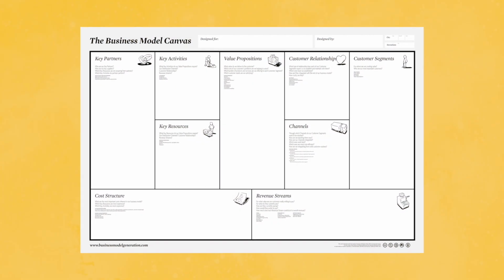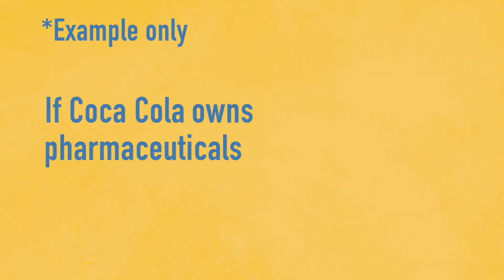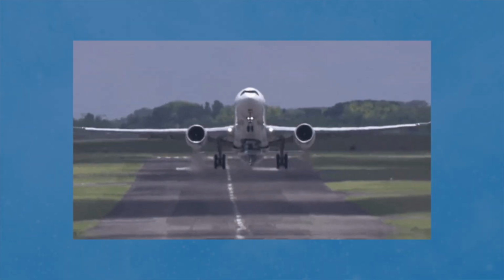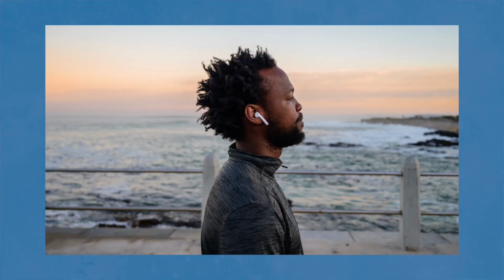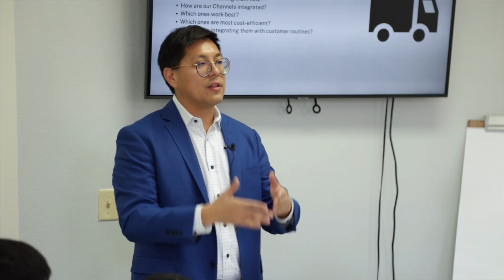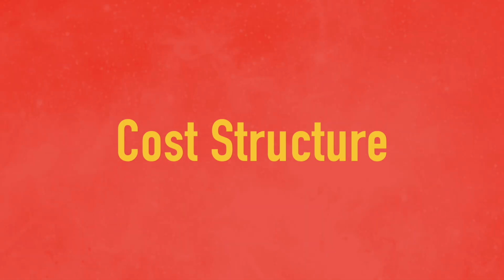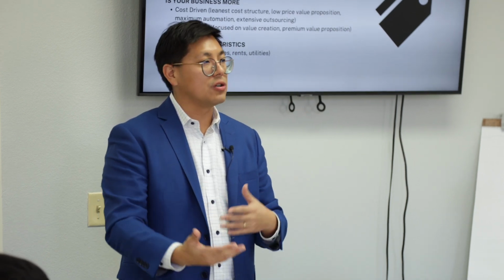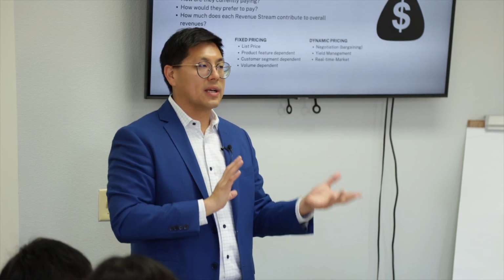2023 Business Seminar | Make a Business Plan that Doesn't Suck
Welcome to the Tsang and Associates YouTube series, capturing the exhilarating moments of our inaugural Business Seminar held in December. In this 6-episode journey, join us as we dive into the key discussions and educational segments from our Ted Talk-style event. Led by Joseph, our Managing Partner, the series showcases his vision for the firm in 2024, reflects on our achievements in 2023, and imparts vital business knowledge to empower our team. Get an inside look at how we’re shaping the future of our firm, learning from the past, and cultivating a culture of excellence. Tune in to gain unique insights and business strategies that are driving Tsang and Associates forward.

EP1: Crafting a Business: From Idea to Reality
EP2: The Heart of Our Firm: Unveiling Our Culture
EP3: Our 2023 Journey: Marketing Triumphs
EP4: Raising Standards: SOP Enhancement
EP5: Financial Review: 2023 in Numbers
EP6: Future Forward: 2024 and Beyond

EXPLORE MORE OF TSANG AND ASSOCIATES

4. How to Get Motivated, Deal With Pain, Judge Others Better and Make Your Life Beautiful: